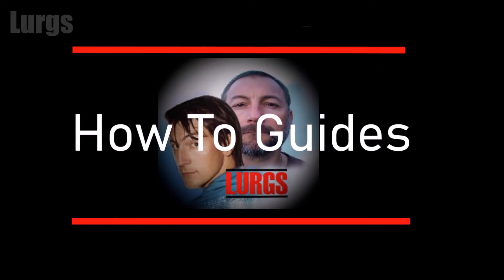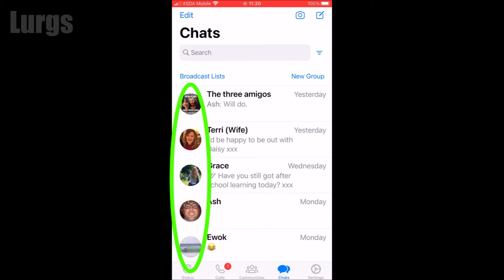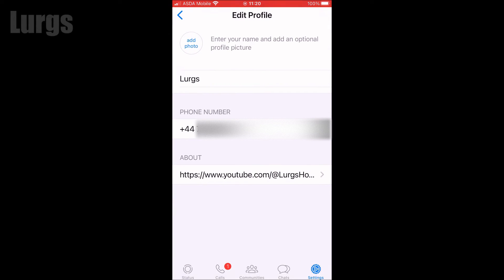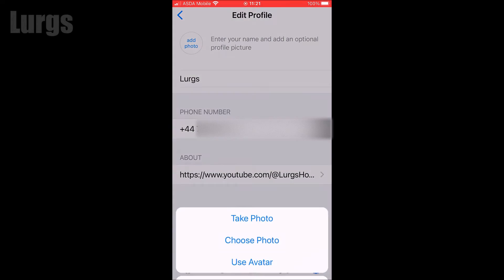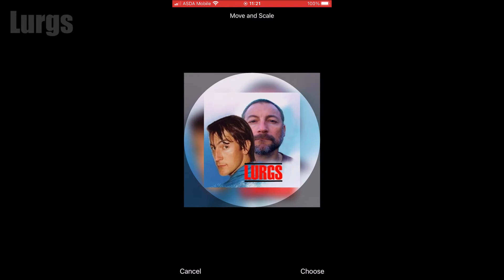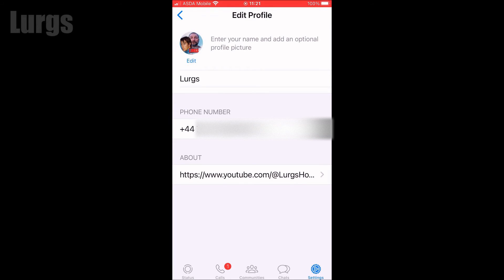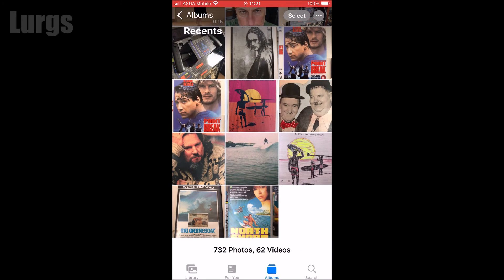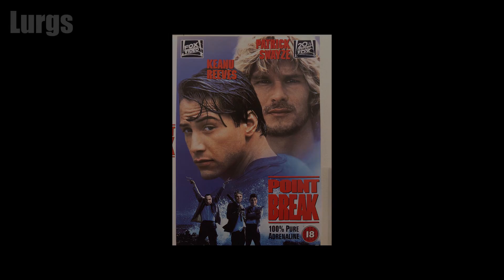How to change WhatsApp Profile Picture on iPhone - How to add WhatsApp Profile Picture on iPhone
How to change WhatsApp Profile Picture on iPhone.
How to add WhatsApp Profile Picture on iPhone.
iPhone WhatsApp Add a Profile Picture.
If people are trying to connect with you on WhatsApp it's useful to have a WhatsApp Profile Picture so you can easily be identified, plus it looks cool.
In this iPhone WhatsApp tutorial I will show you how to easily add an iPhone WhatsApp profile picture (change iPhone WhatsApp Profile picture).